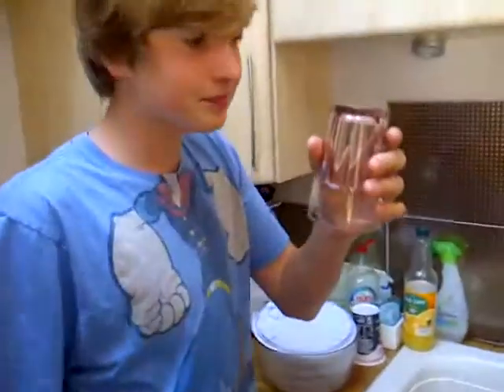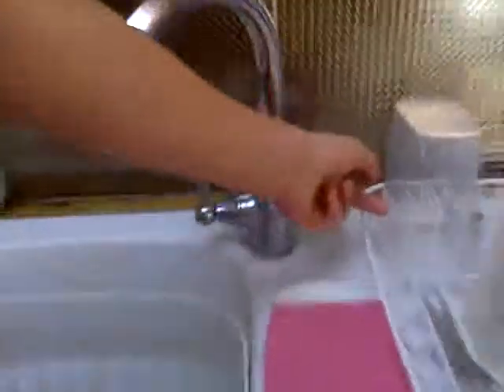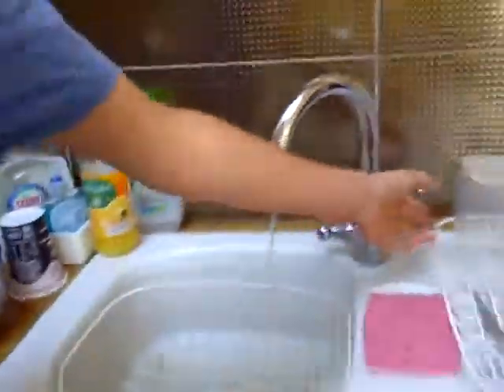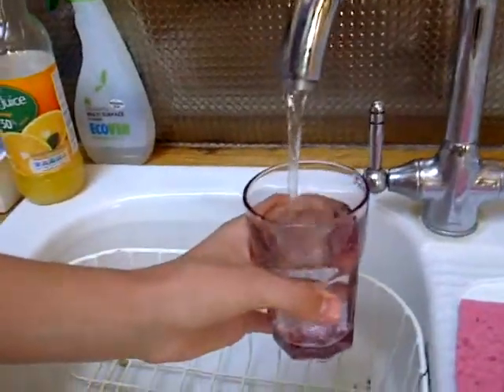How To: Get a Drink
This is a really helpful tutorial on how to get yourself a drink in the modern world